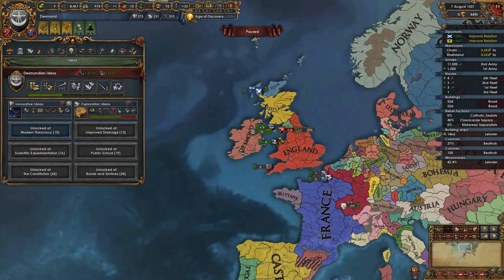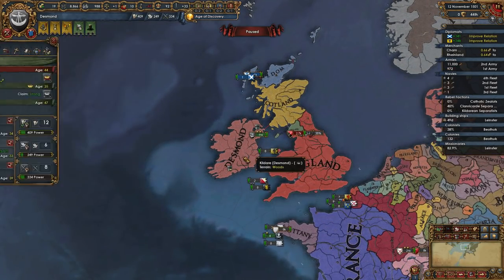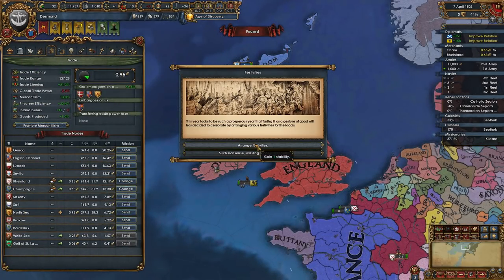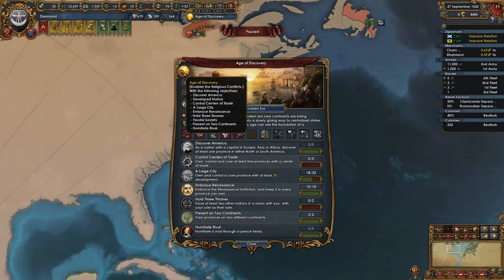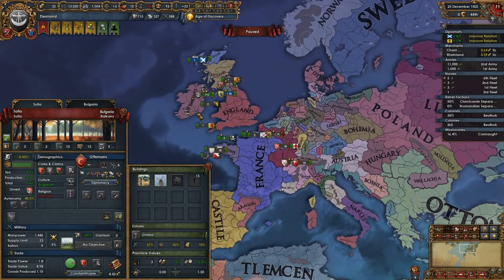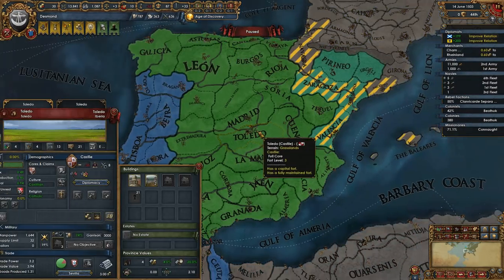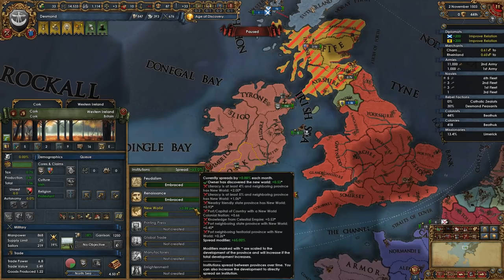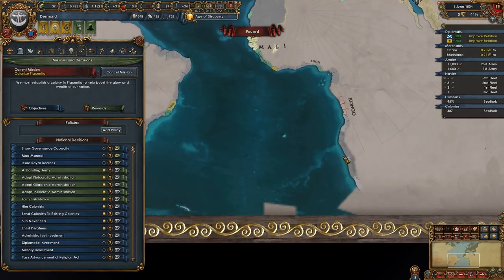EU4 Let's Try Common Universalis Mod 26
Let's try the Common Universalis Mod for Europa Universalis IV!

The following DLC is used in this series:
Third Rome, Mandate of Heaven, Rights of Man, Mare Nostrum, The Cossacks, Common Sense, El Dorado, Art of War, Res Publica, Wealth of Nations, and Conquest of Paradise.